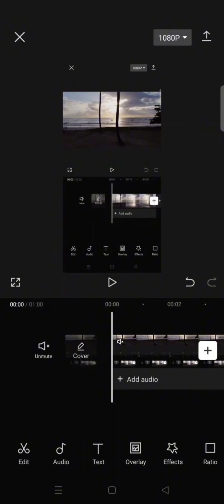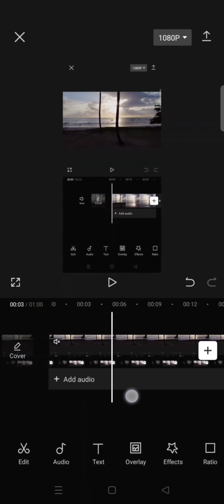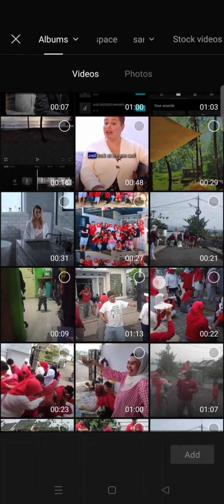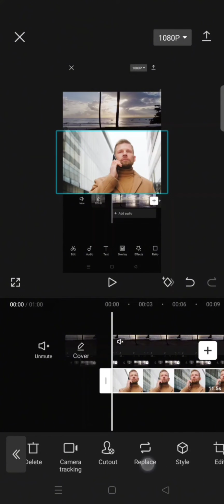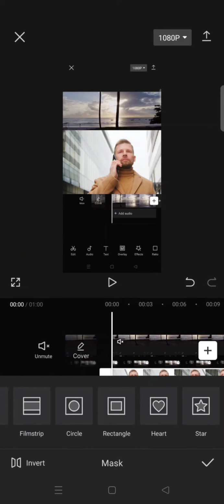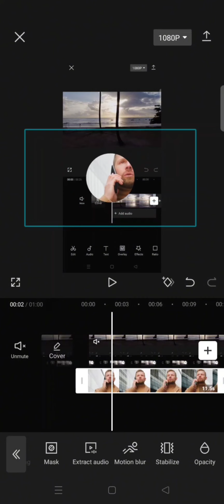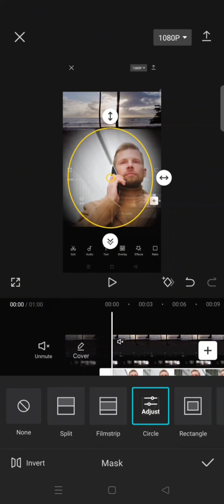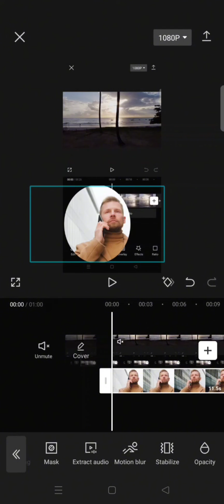How Can You Put Your Video in a Shape (Circle/ Square) on CapCut by Using the Masking?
This is how you can put a video in a circle or square on CapCut